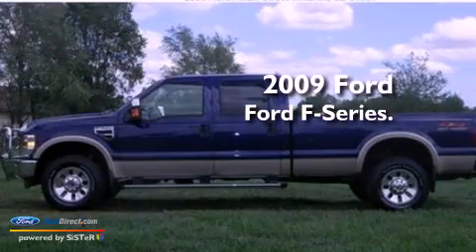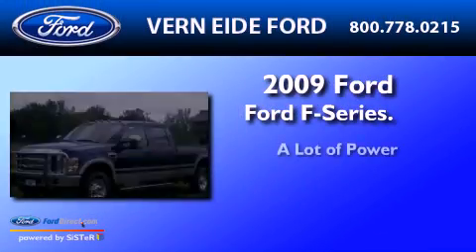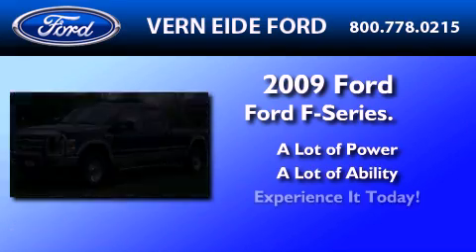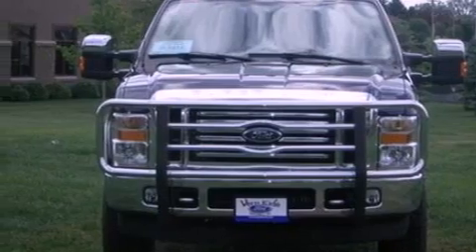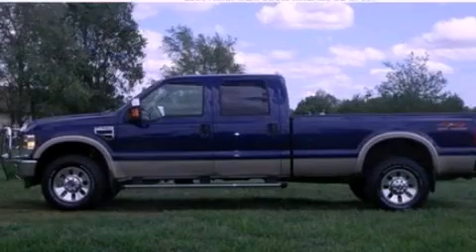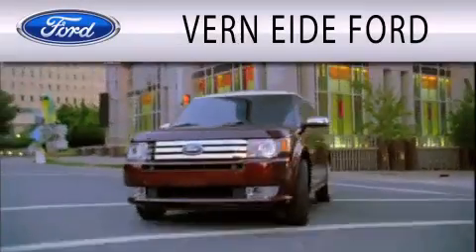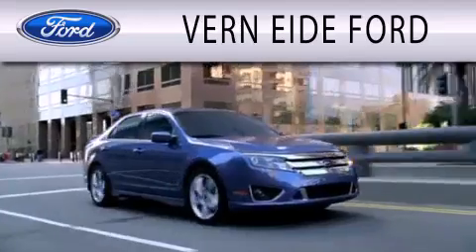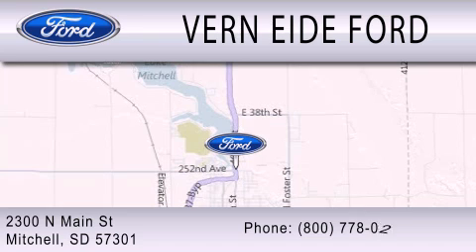2009 Ford Ford F-Series. Mitchell SD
Year : 2009
 Make : Ford
 Model : Ford F-Series.
 Engine : 6.4L V8 32V DDI OHV TWIN TURBO DIESEL

 Exterior : BLUE
 Miles : 52,104

 Stock : F91507A